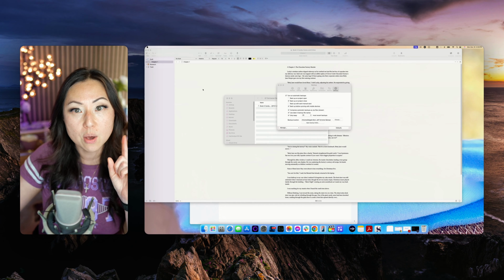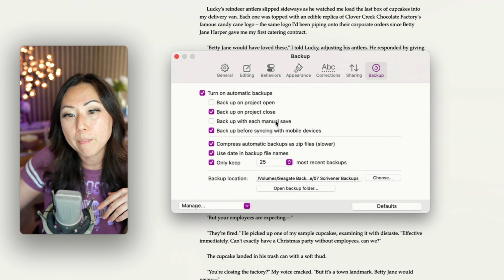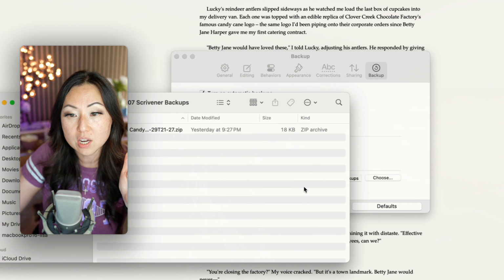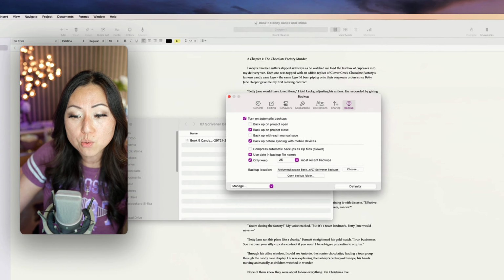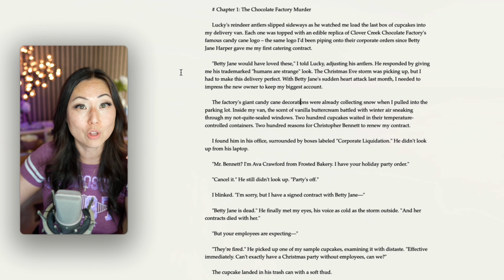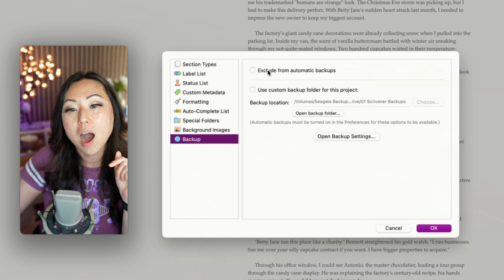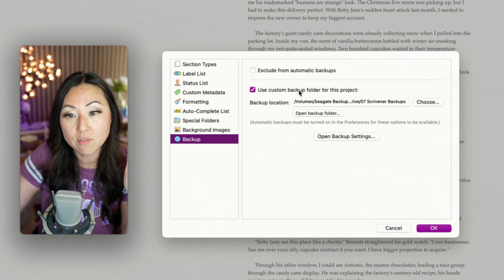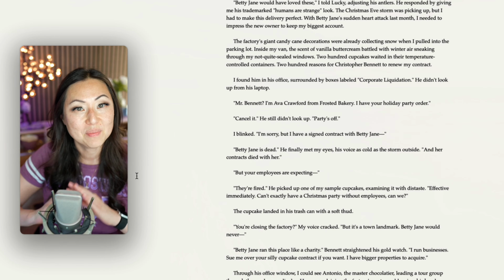How to Backup Your Scrivener Files - A Step-by-Step Guide for Writers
Never lose your precious manuscript again! In this tutorial, I'll show you exactly how to backup your Scrivener files properly. Whether you're writing your first novel or your fifteenth, protecting your work is essential. I'll walk you through both automatic and manual backup methods, cloud storage options, and my personal backup routine that's kept my manuscripts safe for years.

GOODREADS